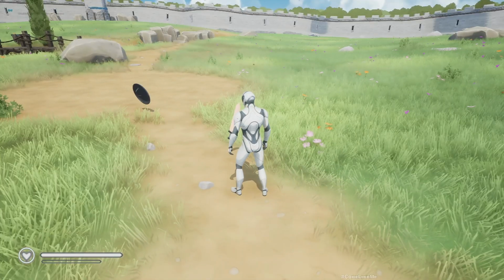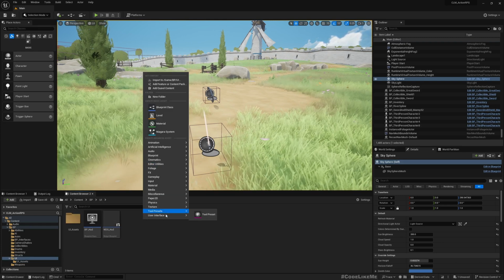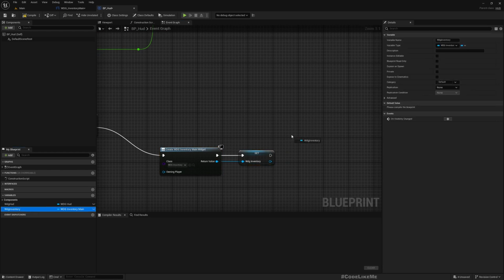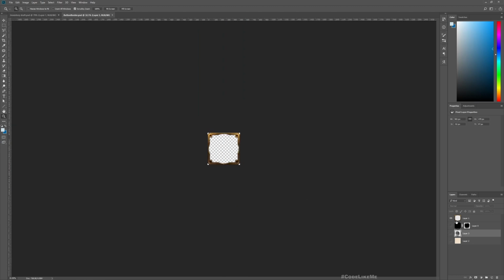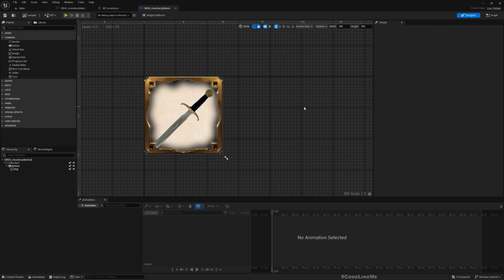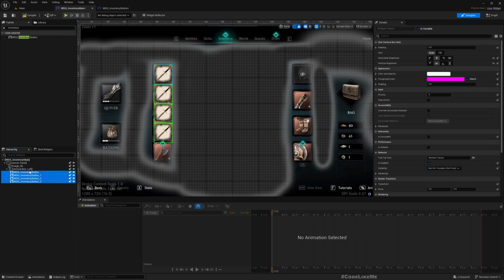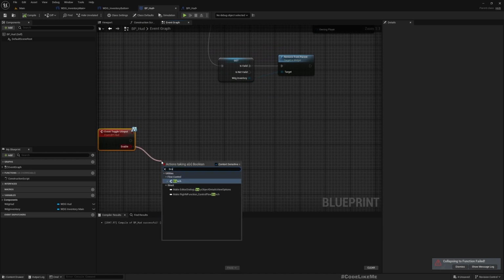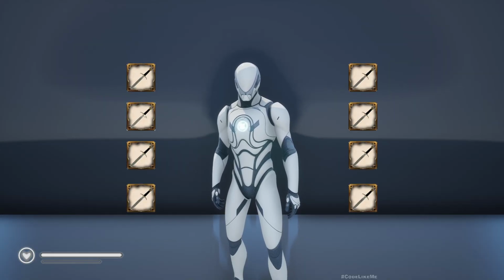Unreal Engine 5 - Inventory UI Widget - Action RPG #95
This is the 95th episode of the new tutorial series on Action RPG game using Gameplay Ability System. Here we will start working on the inventory UI widget for the inventory management system in the game. In the last episode, we worked on how to create a separate stage for the inventory, when inventory is open, character is moved to the stage for customizations. This UI will appear when the inventory stage is open and it will show the buttons to customize weapons and all other available inventory options.